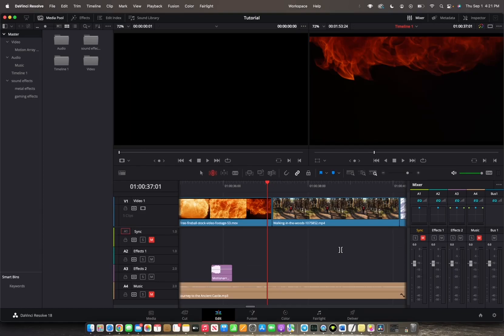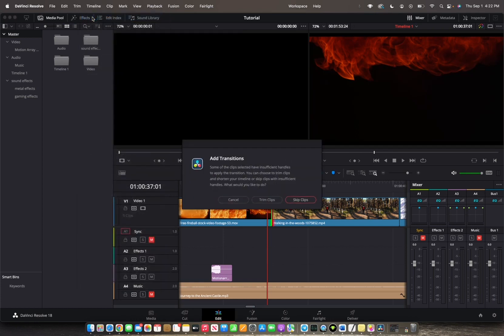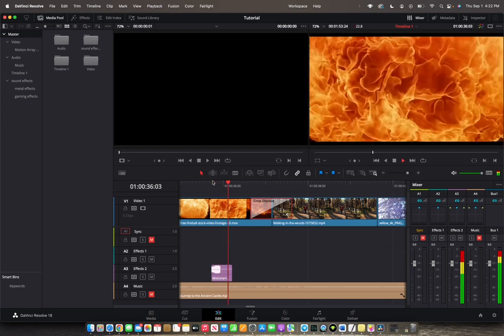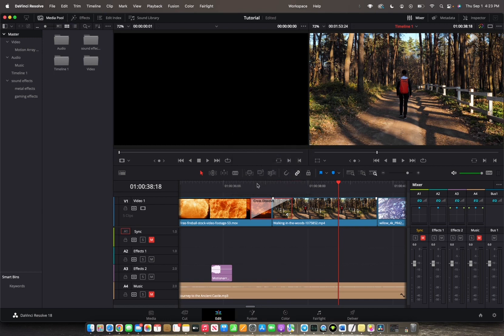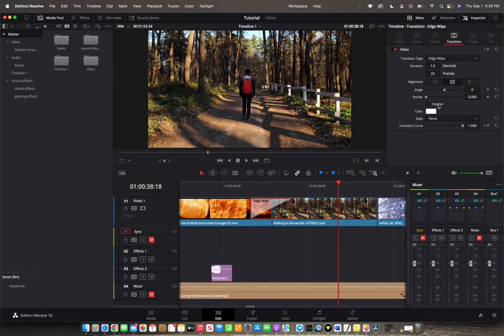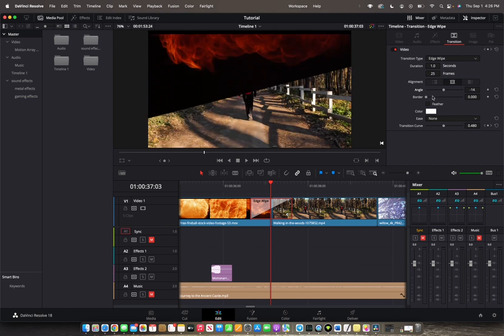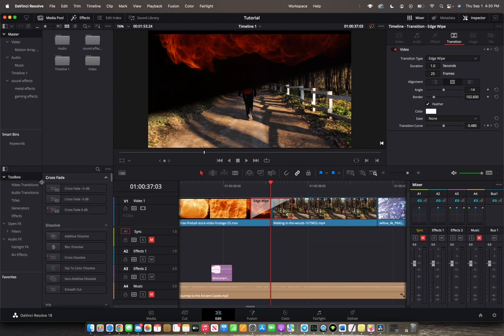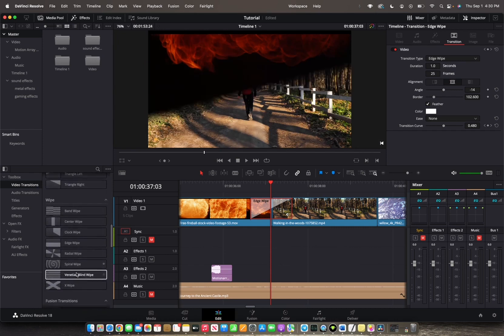How To Add Transitions | DaVinci Resolve 18 Tutorial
Welcome back to 8482 Media, in this video you will learn how to add transitions in DaVinci Resolve 18.